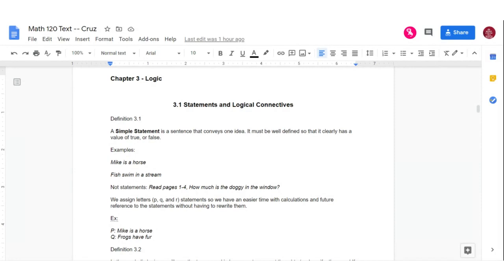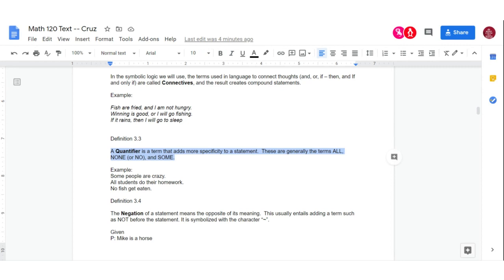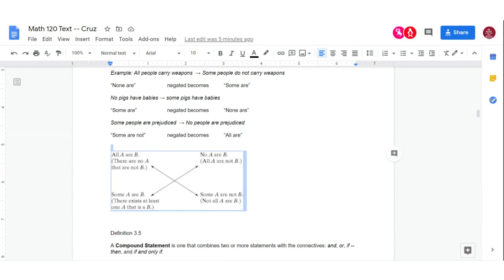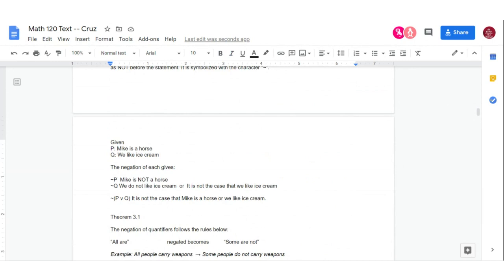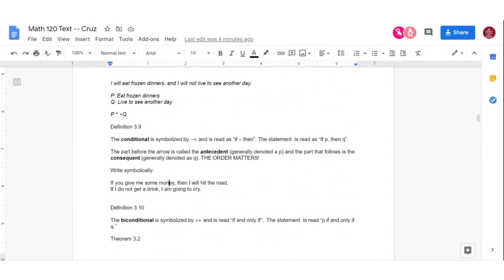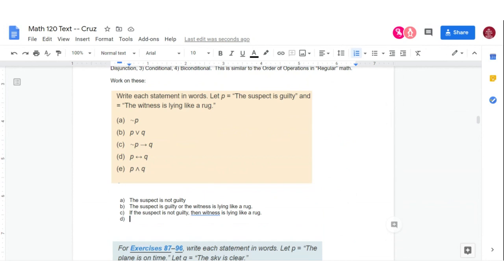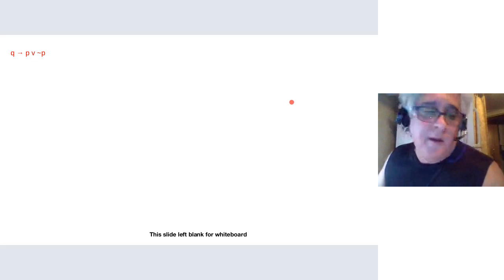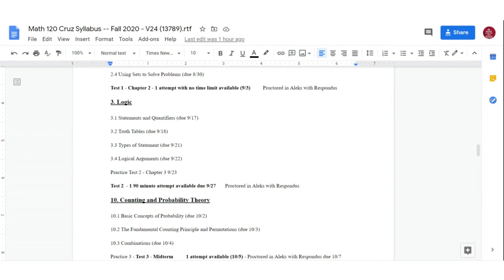Contemporary Math - Logical Statements - Lecture 5